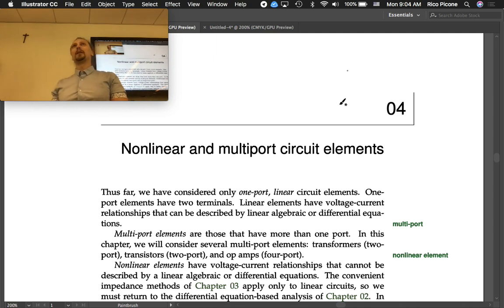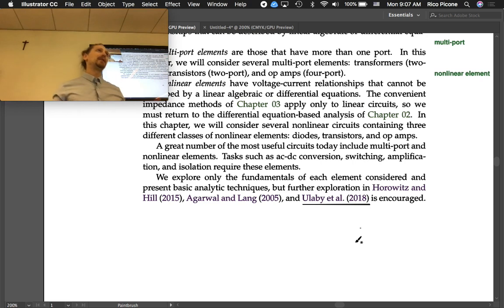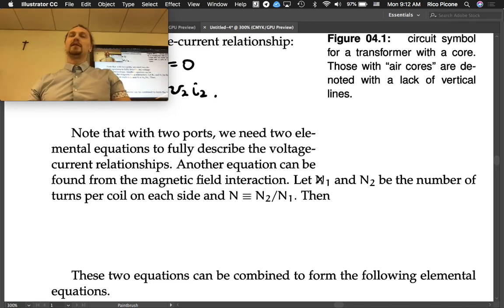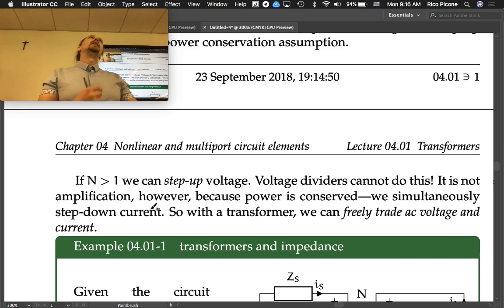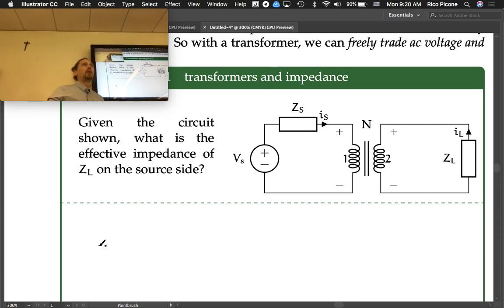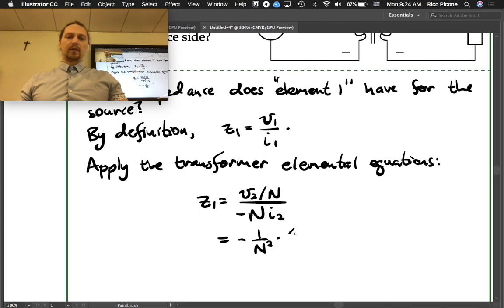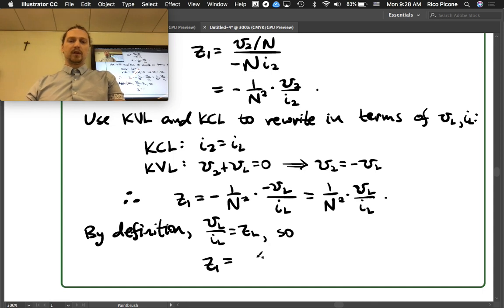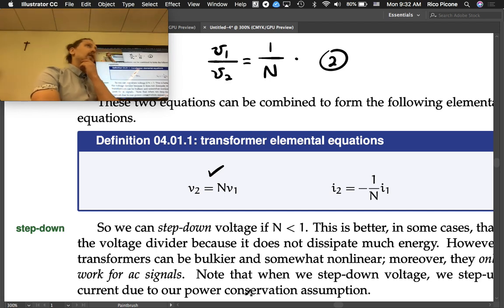04.01 Transformers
Introduction to electrical transformers. Begins with an introduction to multi-port and nonlinear circuit elements. An example is presented in which an impedance is reflected through a transformer. This lecture was recorded at Saint Martin's University in the Fall 2018 term as part of the course Mechatronics ME/EE 345 (see the course It is the property of the instructor Dr. Rico Picone.